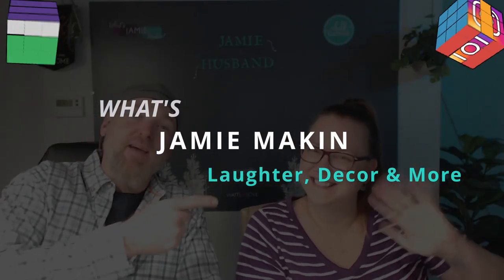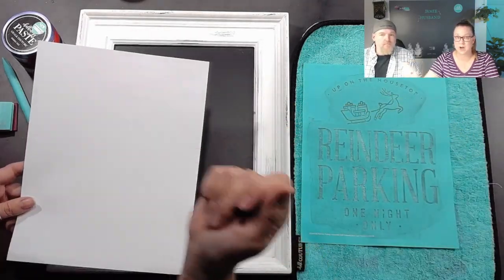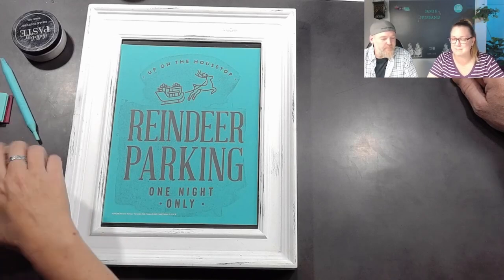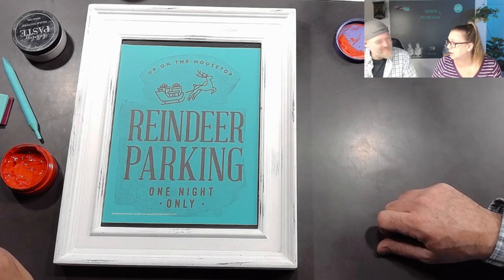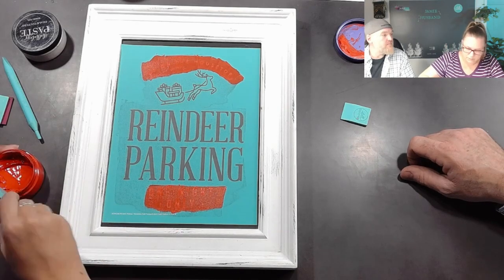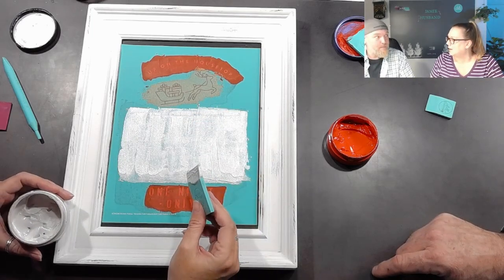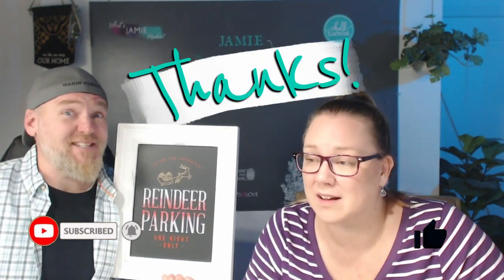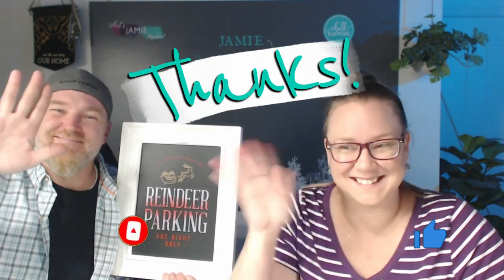How to Use Chalk Couture Stencils: Step by Step Guide for Beginners | First Time Tips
Are you new to Chalk Couture and need to learn how to use your new stencils and chalk paste?
Then this video is for you! We will walk you through how to fuzz your transfer and what to use, how to use Chalkology Paste, how to clean your Chalk Couture stencils and even how to hold the squeegee.

✅ Be sure to “like” this video and save it to your Chalk Couture favorites playlist to reference later!

As promised, here’s the link to look into the Club Couture program once you realize that you’re hooked on the ease of using Chalk Couture Transfers 🤪:

🙋‍♀️💬  We absolutely love helping people learn about and how to use Chalk Paste, Ink & Transfers, and even chat about how you can make money with Chalk Couture! Please reach out with *any* questions

DM to collab!

| Easy Home DIY Decor made with Chalk Couture

If you’re looking for easy DIY home decor, you’ve found the right channel! Sometimes you’ll see welcome boards, Scrap Wood Wall Art, Mosaic Wooden signs, porch leaners, door tags and wooden rounds. We tend to hover right around the Farmhouse Style home decor because the Modern Farmhouse style is our personal aesthetic. Our projects are almost ALWAYS embellished with Chalk Couture transfers, pastes or inks. Chalk Couture makes it super simple to get professional looking results without having to have professional level skills!